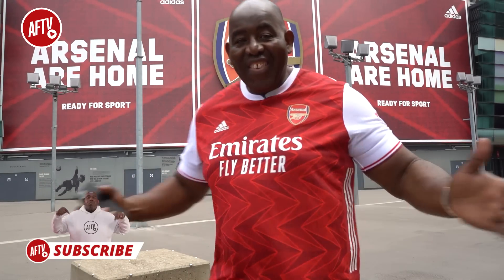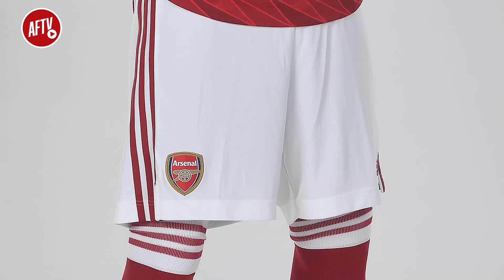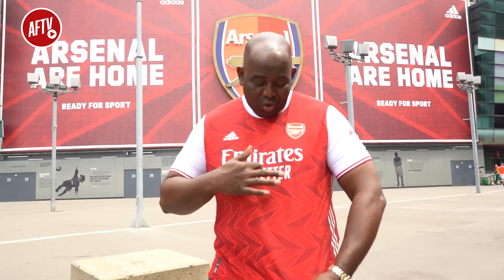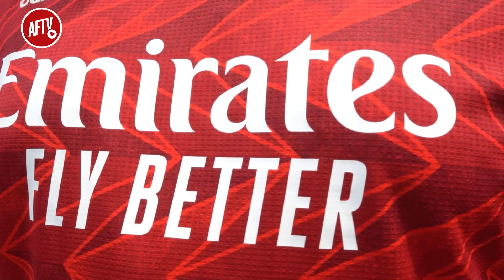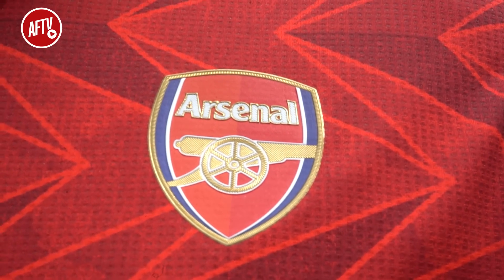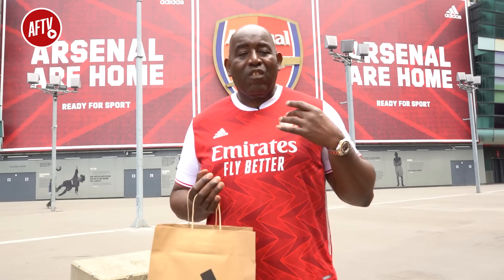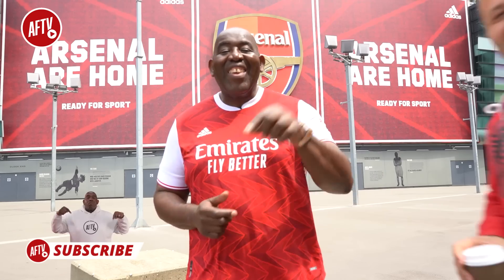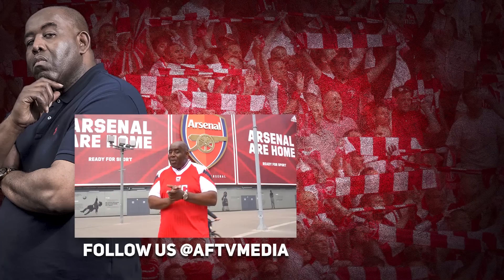The New Arsenal 2020/21 Home Kit Unboxed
Robbie takes a look at the all new Arsenal 2020/21 Home Kit

AFTV supports Black Lives Matter for equality and Our Wonderful NHS

🙋 Do you have a suggestion for content that you would like to see us do, here on AFTV?
➡️ Fill out this quick suggestion form and we might use your idea

AFTV is the largest football fan network in the world! With a bias towards Arsenal Football Club, we are the place where the fan’s uncensored opinion can be heard before, during and after the whistle blows. Join in the banter and follow us for football previews, watch alongs, fan cams, podcasts and more. This is where the world watches, and the voice of the fan is heard!